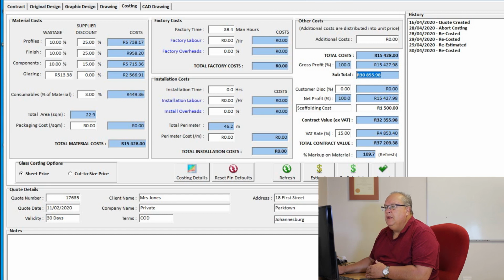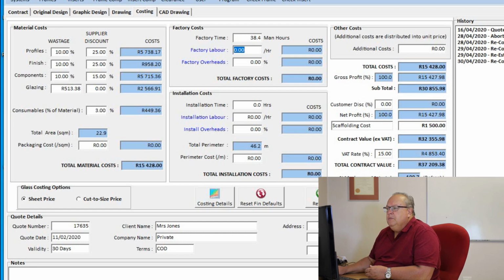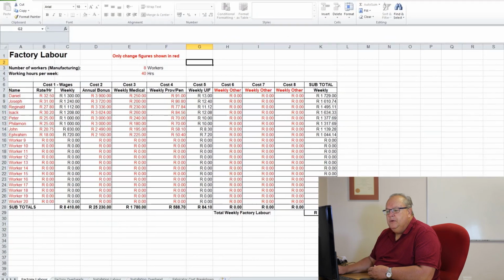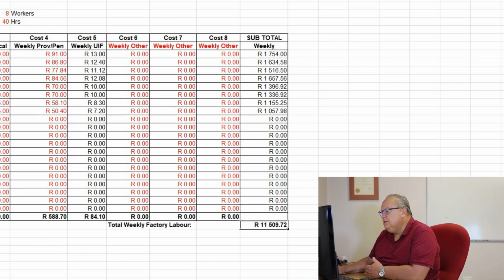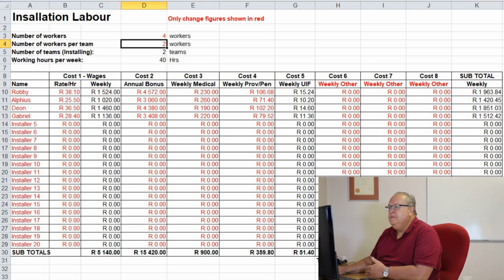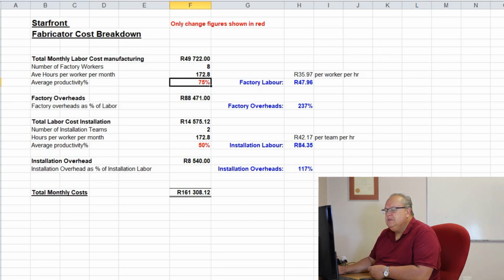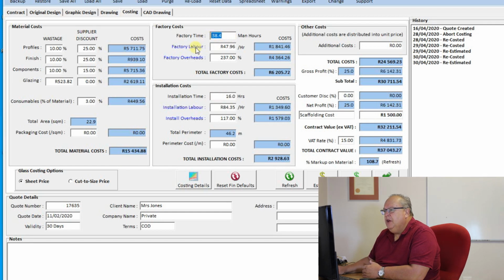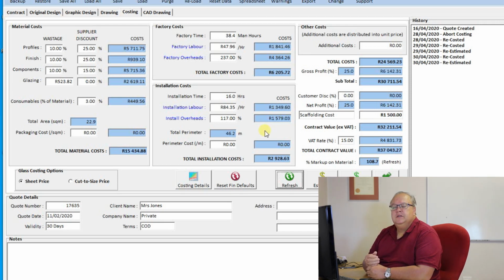Lesson 22 - Costing (Factory & Installation Costs)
In this Video of the StarFront COSTING series, we look at how to include the factory and installation costs in StarFront4. These videos are FREE to view.